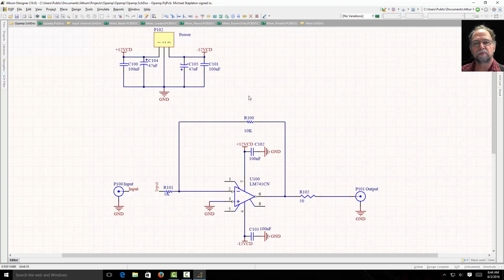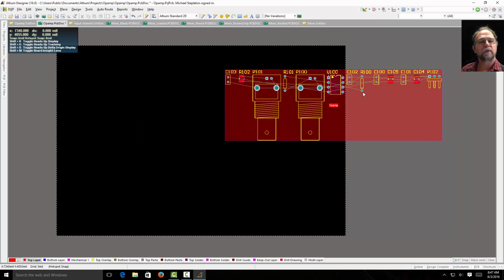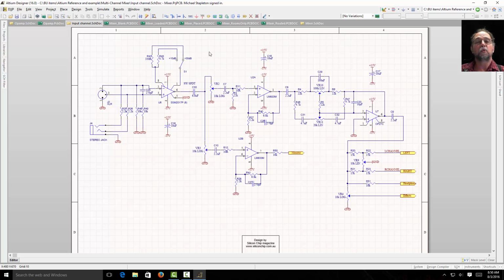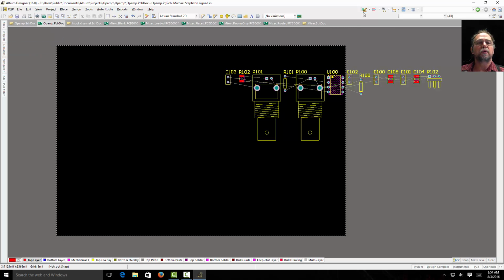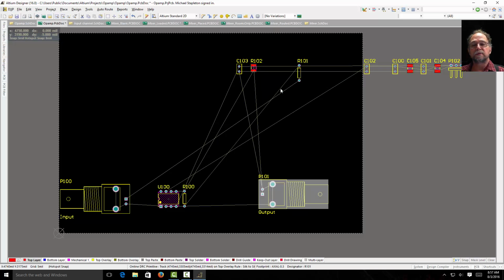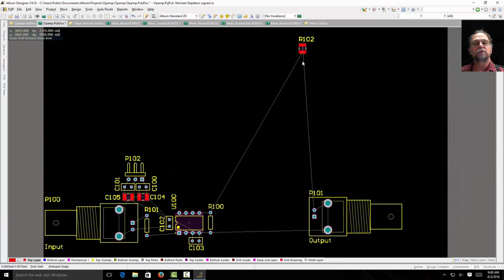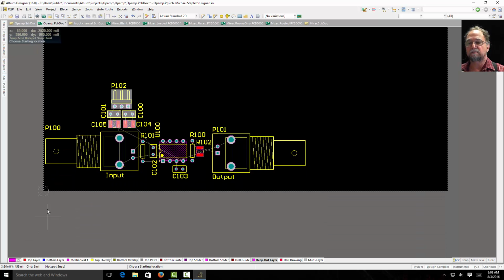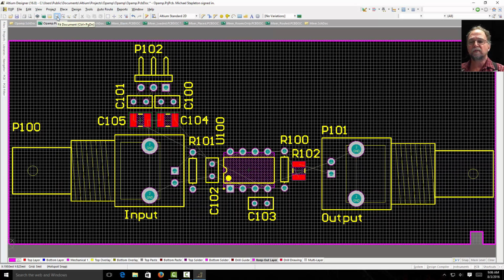6 Moving Parts to the PCB